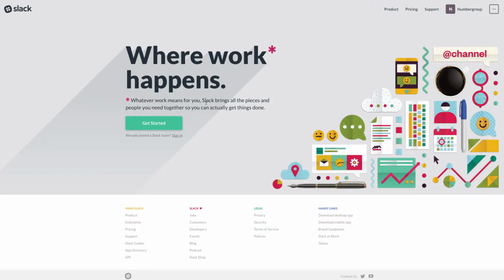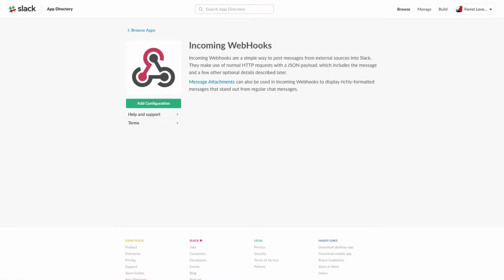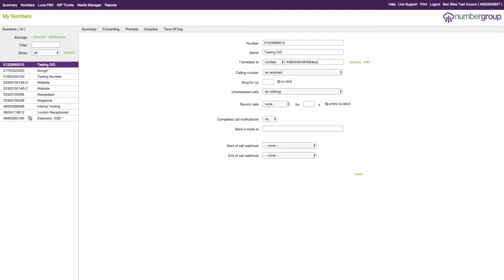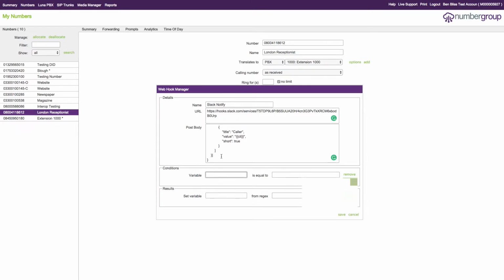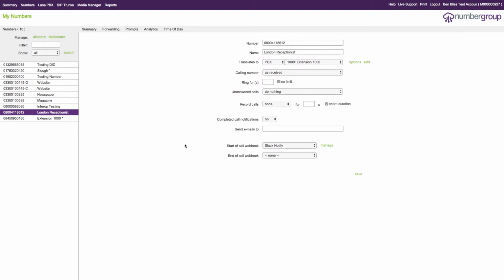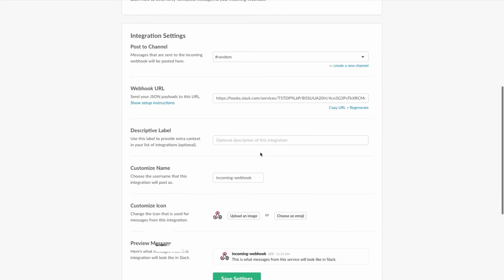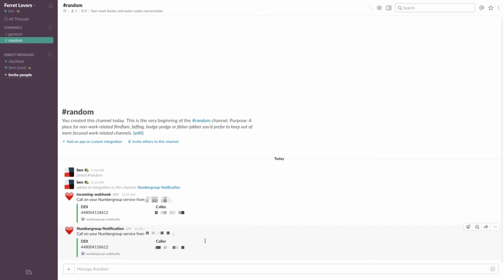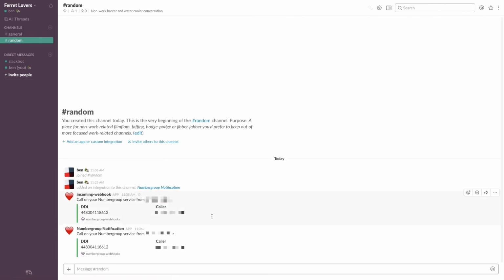How to integrate Slack with Numbergroup Cloud PBX via a Webhook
A video outlining the procedure for setting up a webhook in Slack, and sending info to this from our cloud PBX platform.